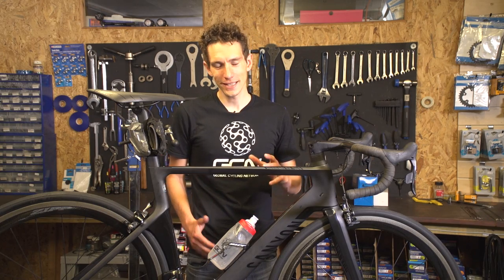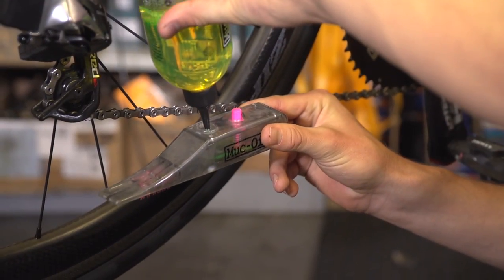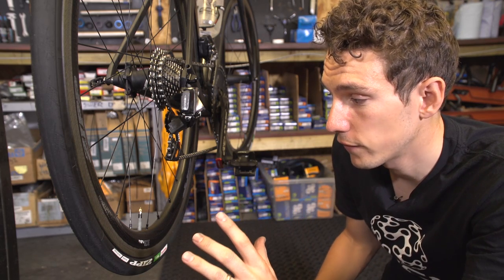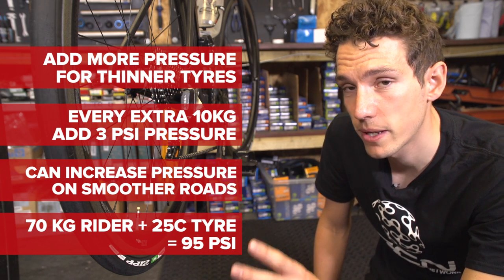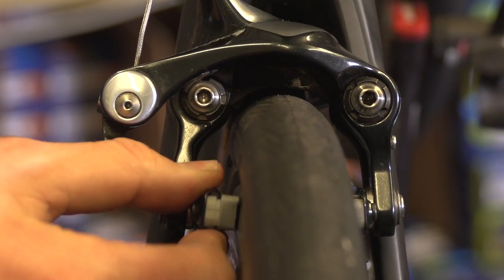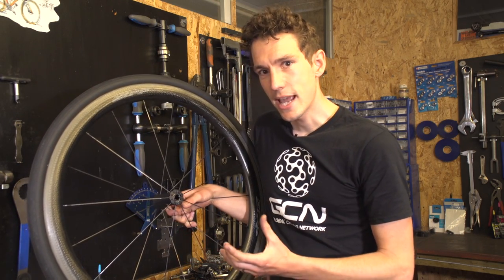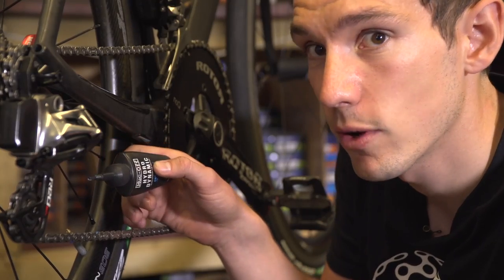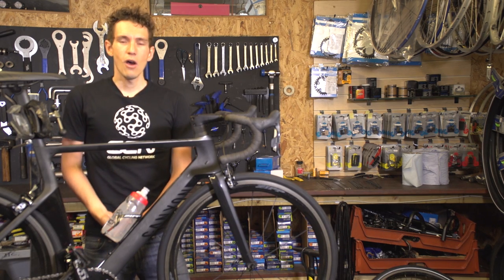5 Ways To Make Your Road Bike Faster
How fast you go on your bike is mainly down to fitness. But, how can you – working with the bike that you have – make it go faster? Here are five ways.

While aerodynamics, fitness and your bike's weight will all make a difference to how fast you go. The fact is that they all require some sort of investment in time or money. The suggestions in this video will – in some cases – cost you a little but of money, but, for the most part they are cheap and effective ways to make your bike go just a little bit faster.